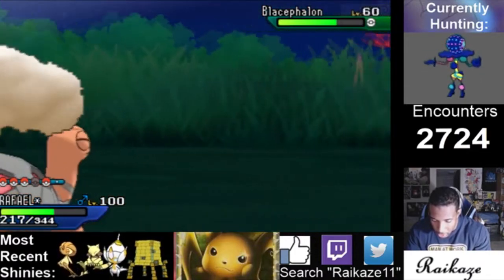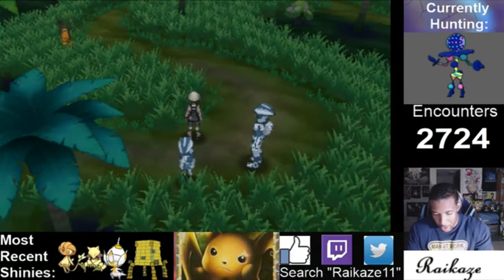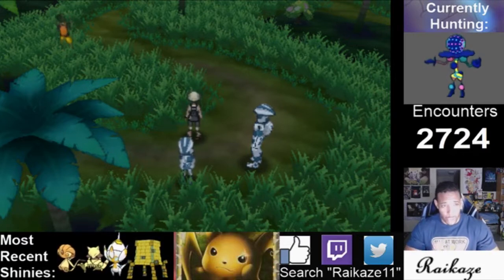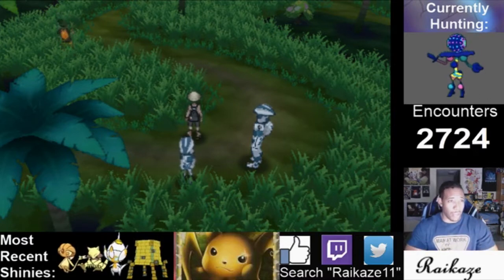Finally! Shiny Blacephalon after 2724 SR's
Soft Resetting continues from the shiny race for days for the UB's of Poni Island. See the facebook or twitter page for the video of Stakataka but this one was caught live. We were hunting for Timid nature. Let's see what we get.